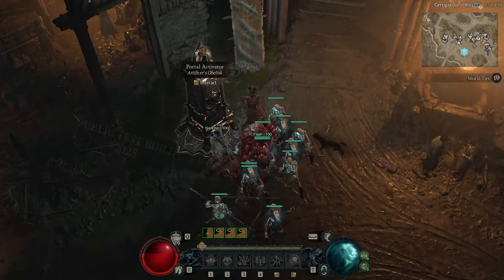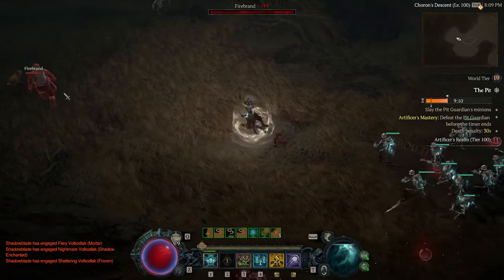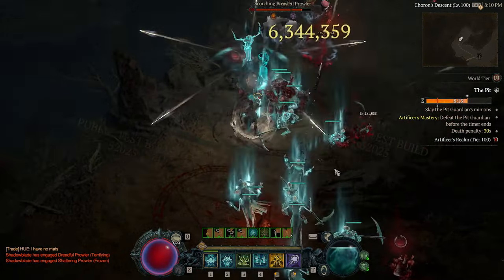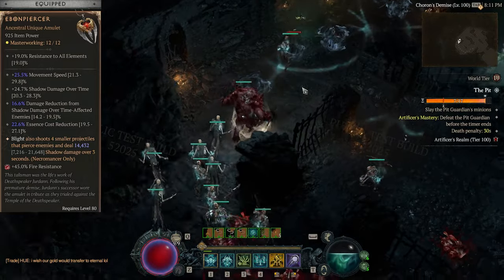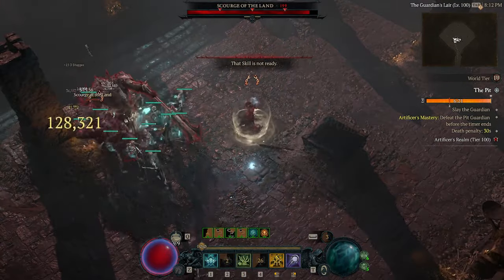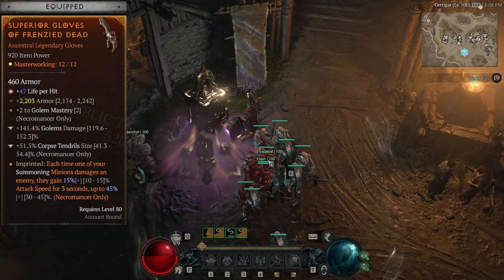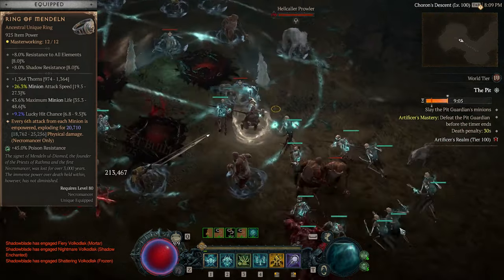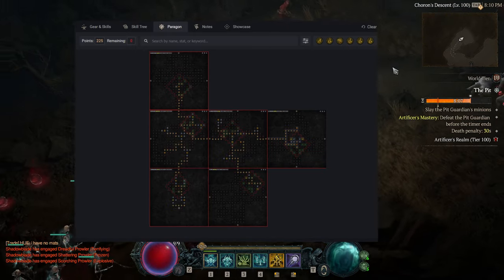Necromancer Minion Master Build - Diablo 4 Season 4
This video is a complete guide for a Season 4 Necromancer Minion Master build based upon the PTR. This build completes a run in the Pit at Tier 100 with Lv199 Monster's which is some of the highest endgame content you can face.

Time codes
0:00 - Intro
0:35 - Skills & Interactions
4:09 - Gear & Aspect's
6:10 - Paragon Board